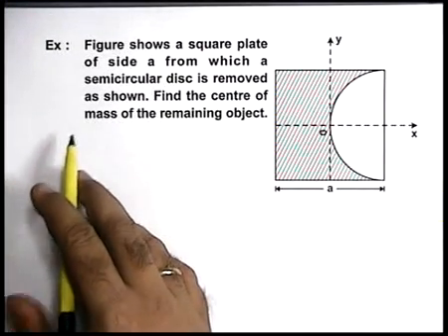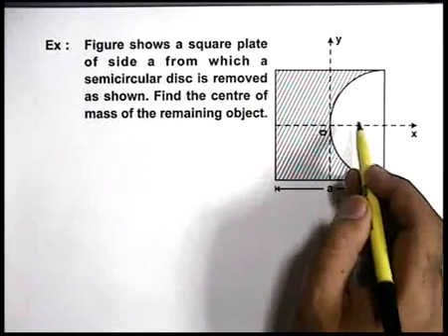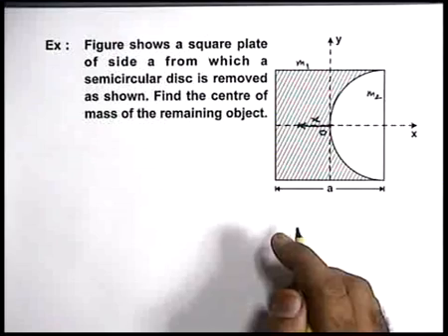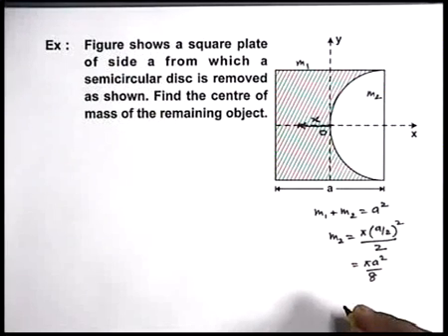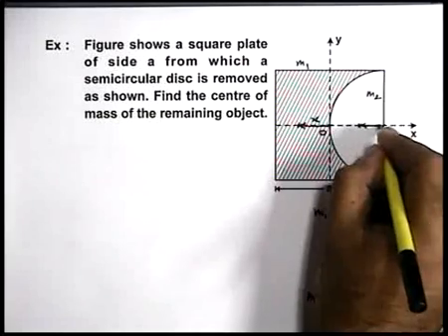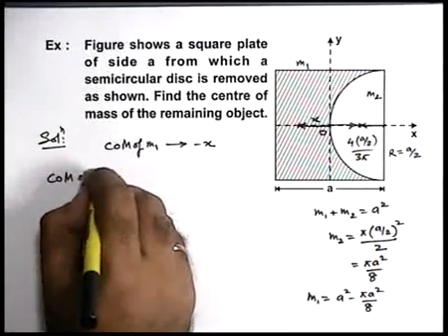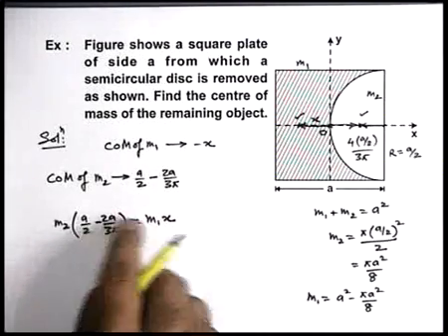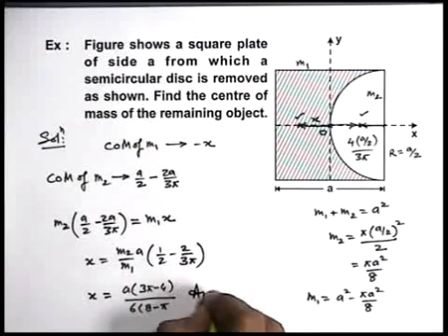Class 11 Physics | System of Particles | #16 Solved Example-5 on Centre of Mass | For JEE & NEET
PG Concept Video | System of Particles | Solved Example-5 on Centre of Mass by Ashish Arora